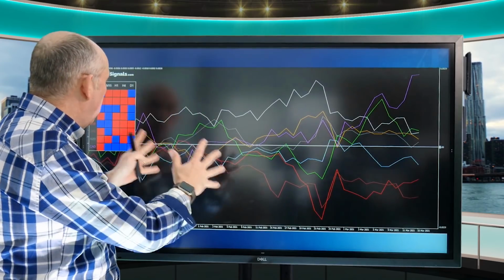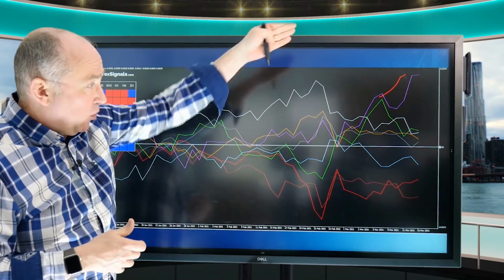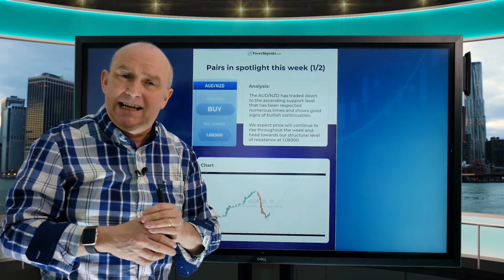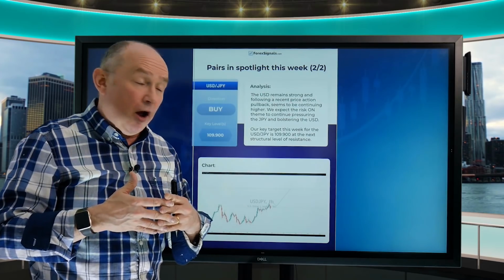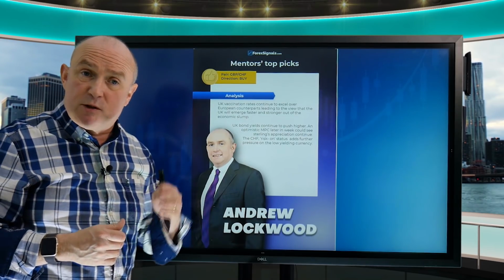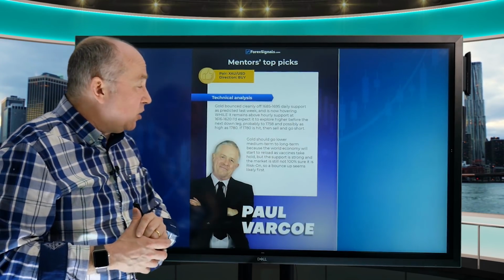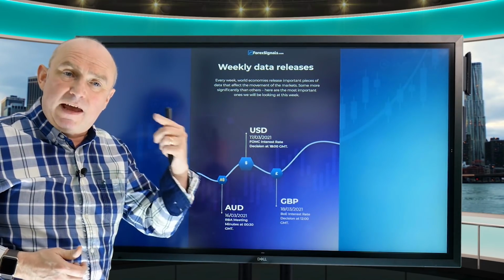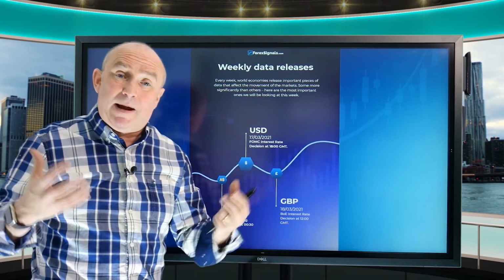This Week's TOP 5 Forex Pairs: USD/JPY, GOLD & more! (+ MARKET EVENTS)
Andrew Lockwood is here with this week's Forex Signals Forex Forecast, where he discusses this week's most important trades and events in the forex market! This week, the spotlight is on USD/JPY, AUD/NZD, GBP/CHF, EUR/CAD, and XAU (gold). Andrew also discusses all the important events on the economic calendar and what impact they might have on the market.

Every Monday, the Forex Signals Weekly Forex Forecast is the best way for any forex trader to start off their forex trading week. Andrew's forecasts will boost your day trading, swing trading, and price action trading. With his valuable insights, you will get everything out of your forex strategies.

1,800+ REVIEWS ⭐⭐⭐⭐⭐